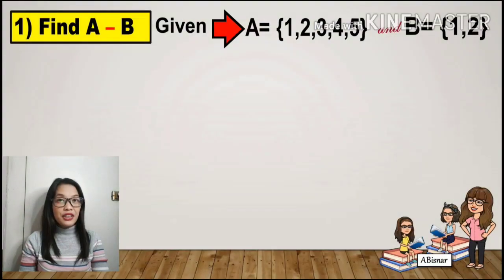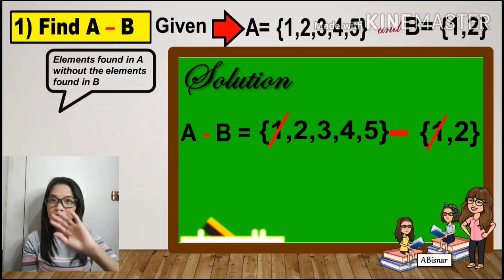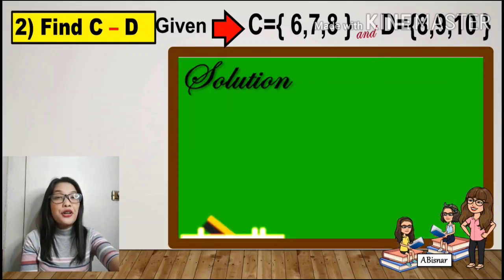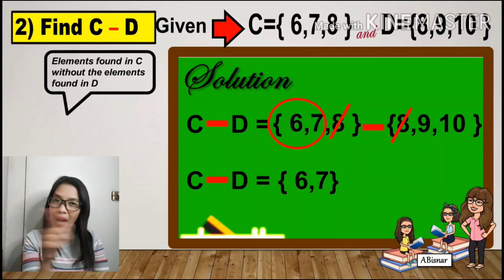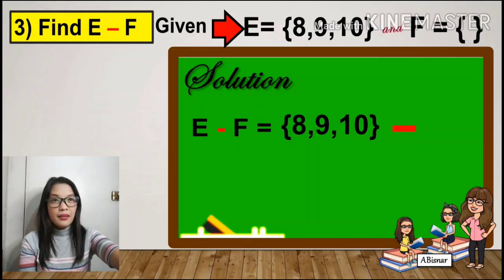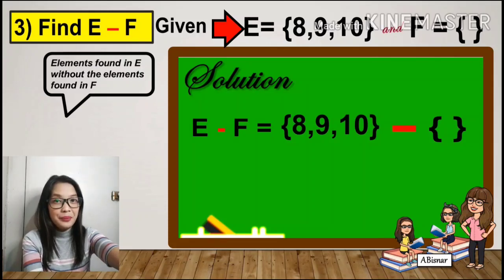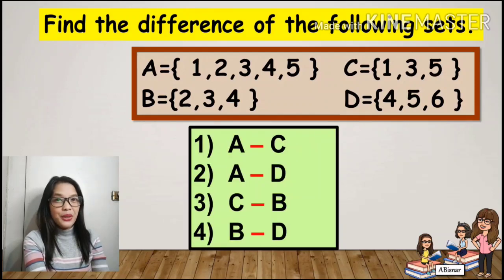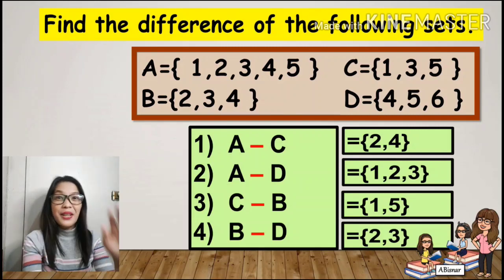Difference of Two Sets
Definition:

Given set A and set B the set difference of set B from set A is the set of all element in A, but not in B.

We can write A − B